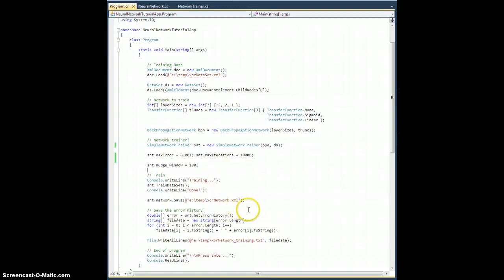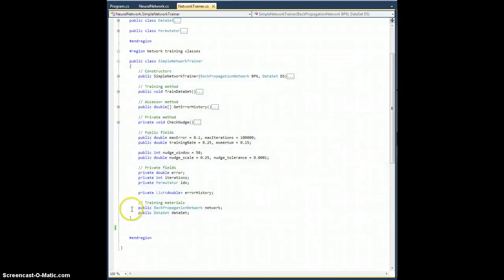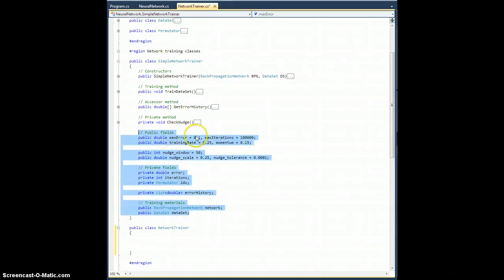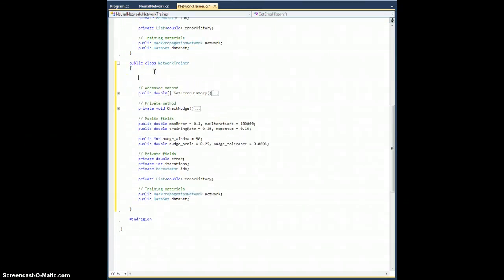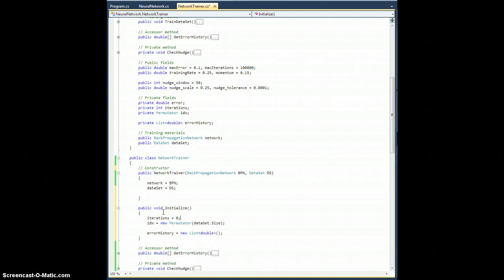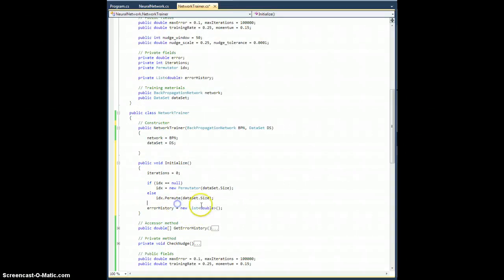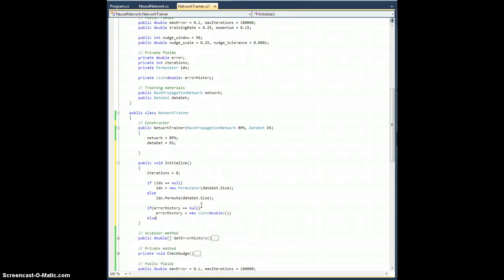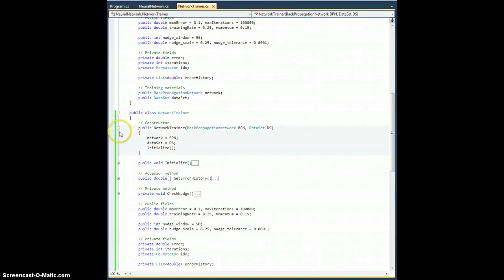Neural Network Tutorial - Ch. 12.5.1: NetworkTrainer class (1/3)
In this video we begin building a more robust and complete network training class.